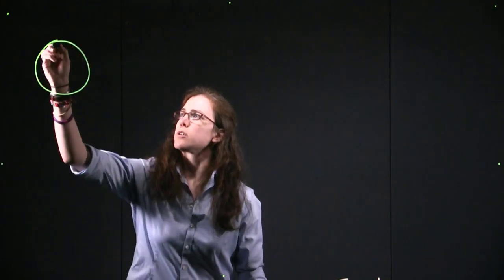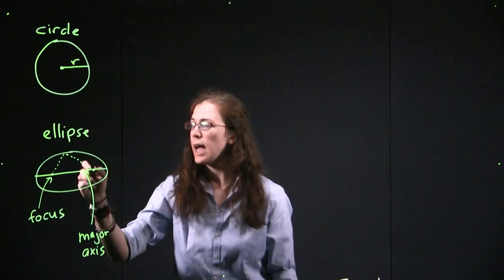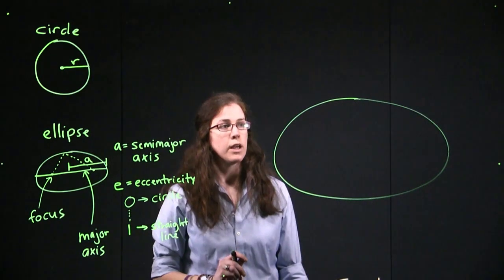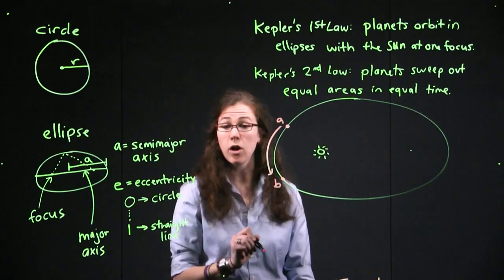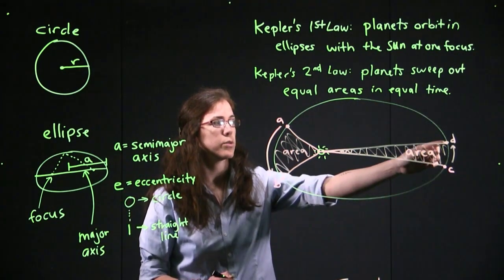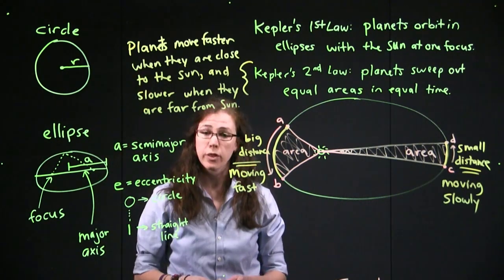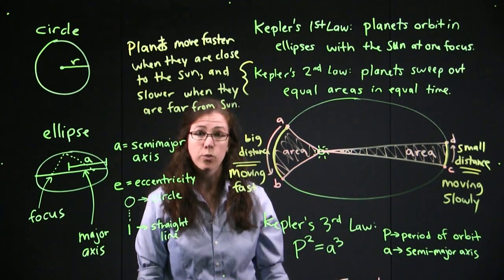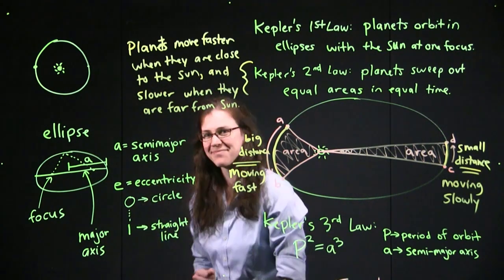Deeper Look: Kepler's Laws - GRCC Astronomy with Dr. Woolsey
Professor Lauren Woolsey describes ellipses and how they are used in Kepler's Three Laws of Planetary Motion. This Deeper Look video reinforces and builds on material from Module 3 lecture videos. It is best viewed after Section 3.1.